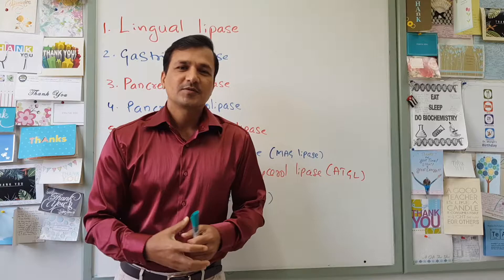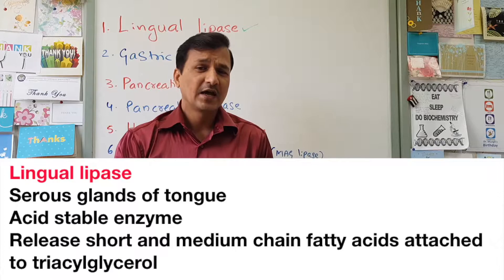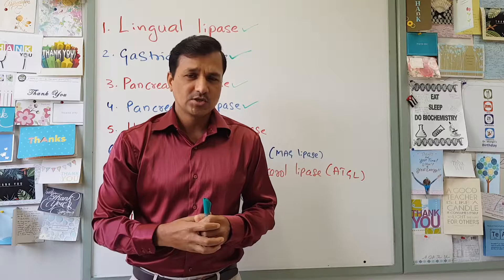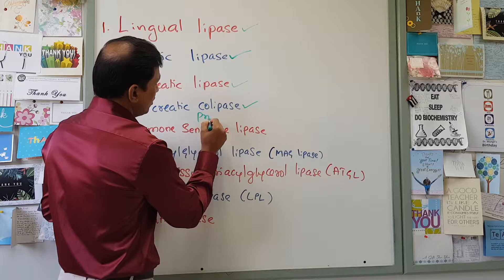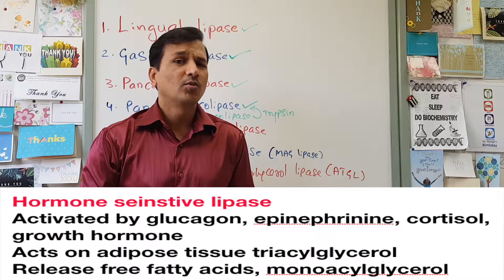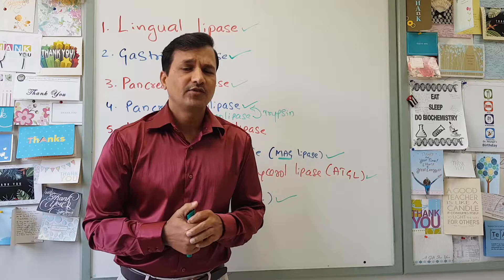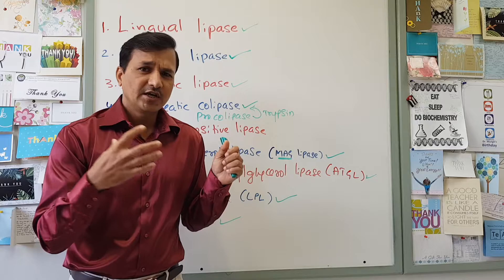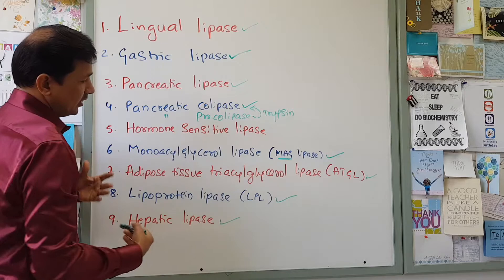Types of Lipases in the Human Body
Lipases are the enzymes which degrades triacylglycerol and release free fatty acids. The lipase I know so far are lingual lipase, gastric lipase, pancreatic lipase, lipoprotein lipase, hormone sensitive lipase, pancreatic colipase, hepatic lipase, adipose tissue lipase.